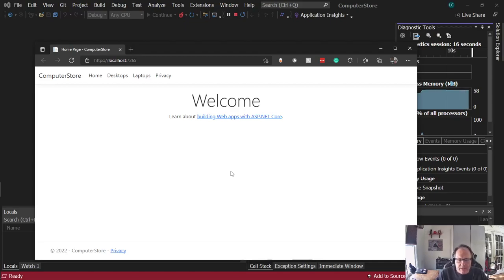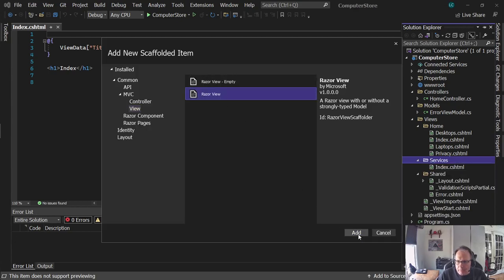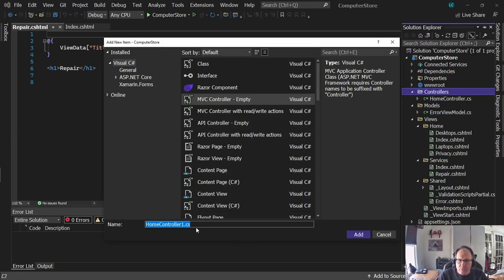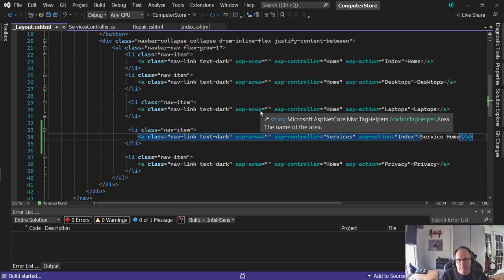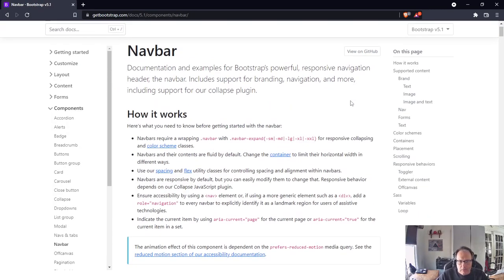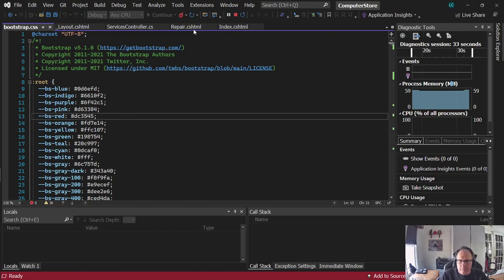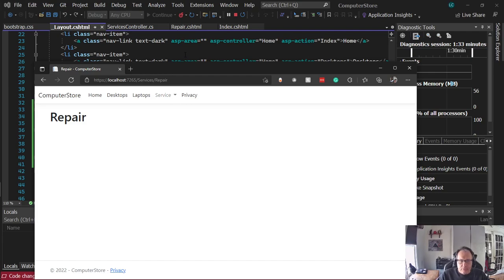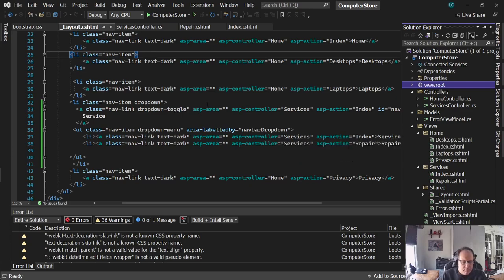Have multiple controllers in ASP NET MVC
In this video, I demonstrate how to create folders for views. This entails building the folder and adding views to the folder. You then have to add a controller for the folder. Additionally, I demonstrate a simple way to modify the navbar on your site. First I just add a link, secondly, I add a drop-down menu item.